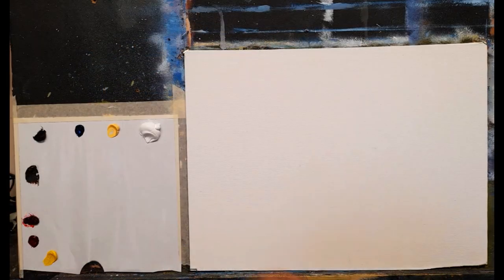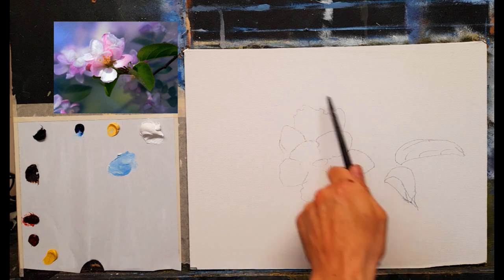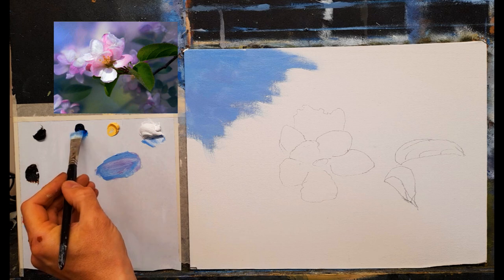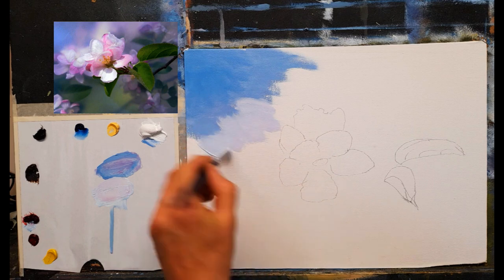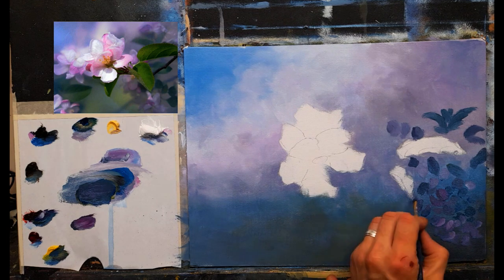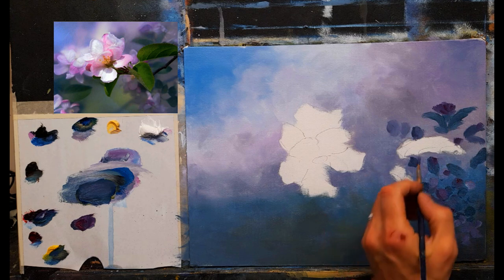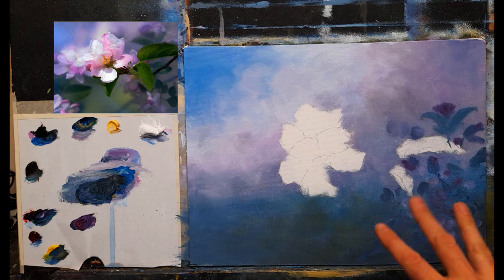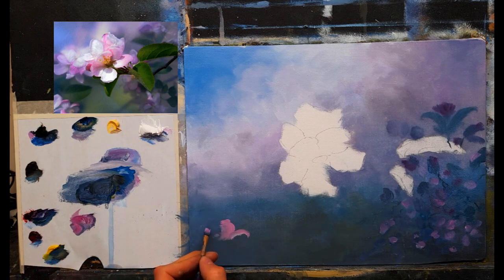Painting a Flower with Oil paints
this week i am painting a flower using soft pinks and mauves.